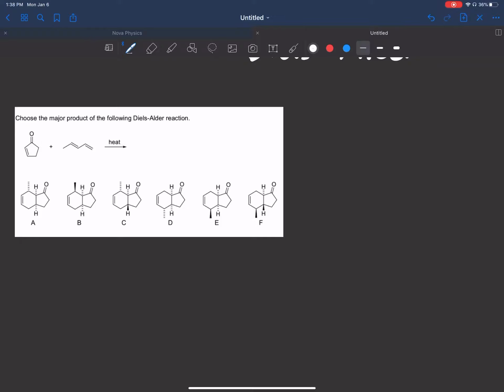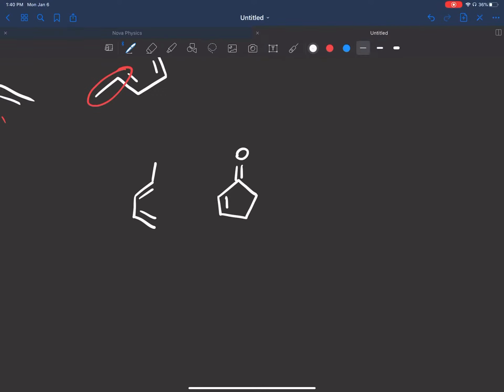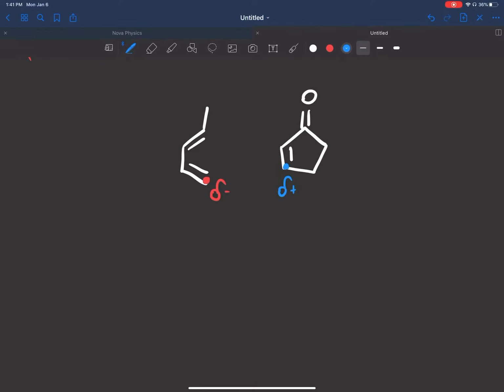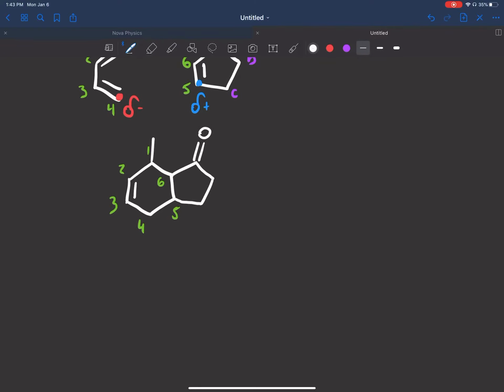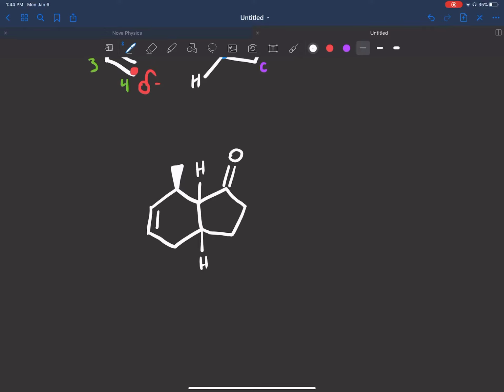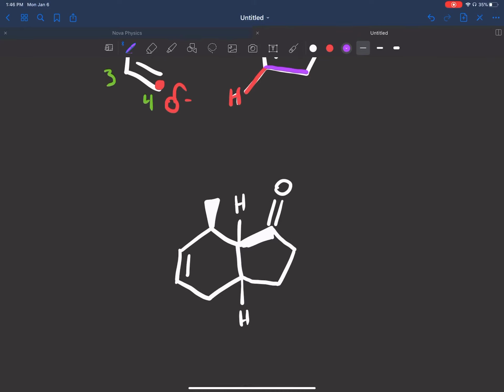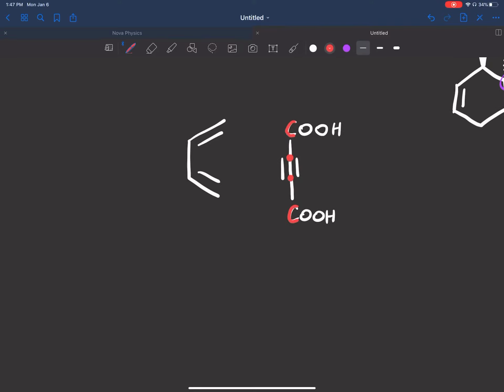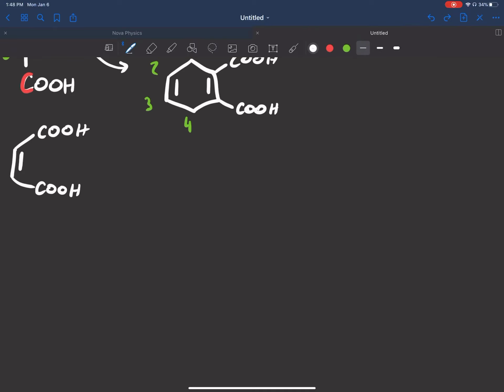Diels Alder 8: Cyclic Dienophiles and Alkynes